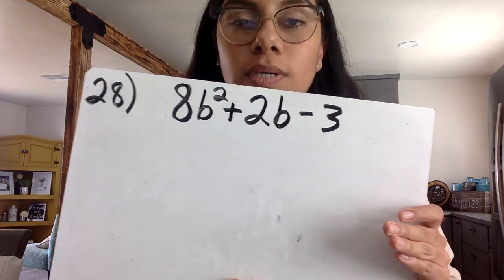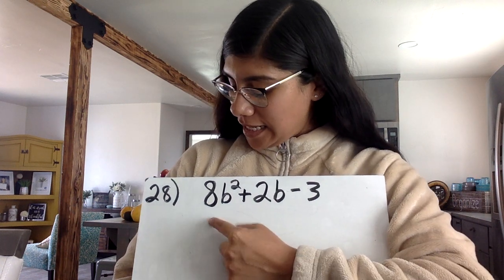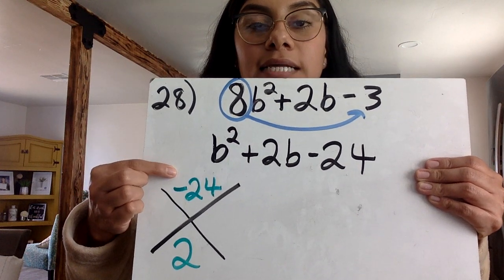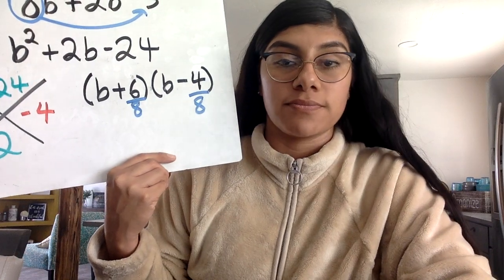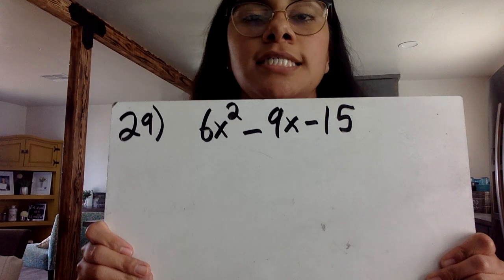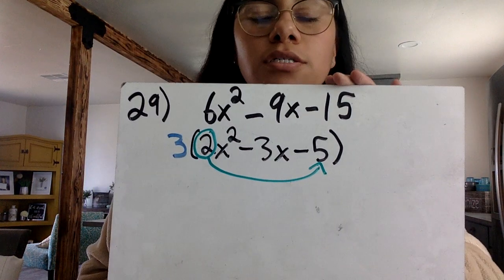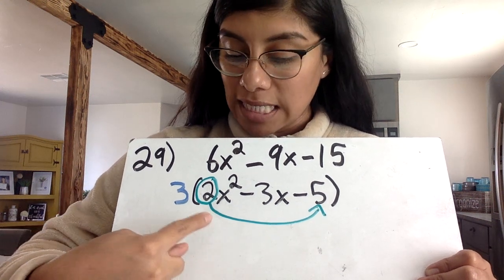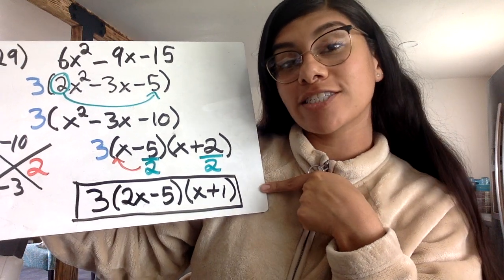Factoring When The Leading Coeff. Is NOT 1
Here's some examples on how to factor when the leading coefficient is not 1. Two examples are taken from your assignment for today (March 25th).